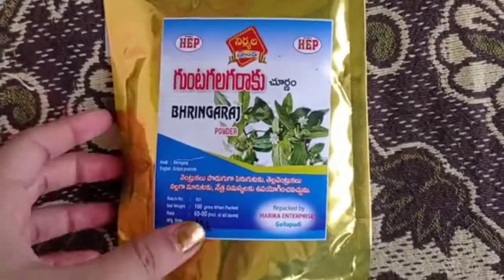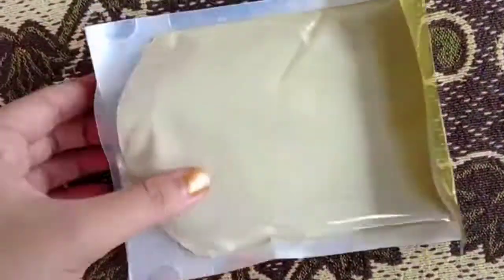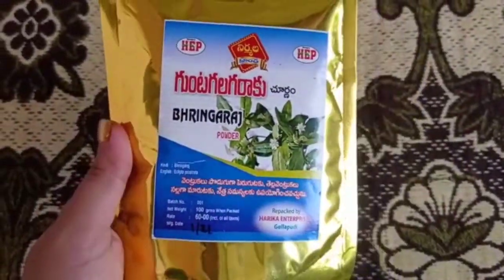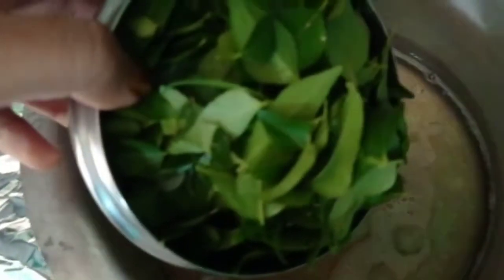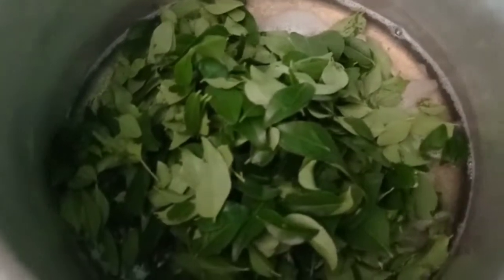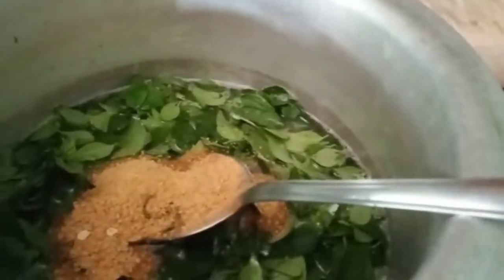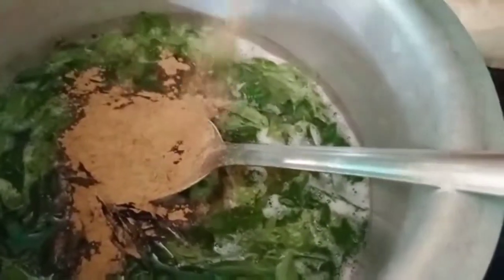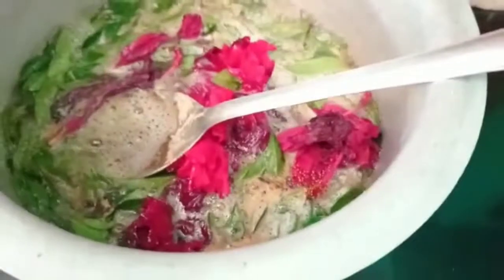ఎటువంటి జుట్టు సమస్యలైన ఒక్కసారి ఈ నూనె ని వాడి చూడండి....తేడా మీకే తెలుస్తుంది....